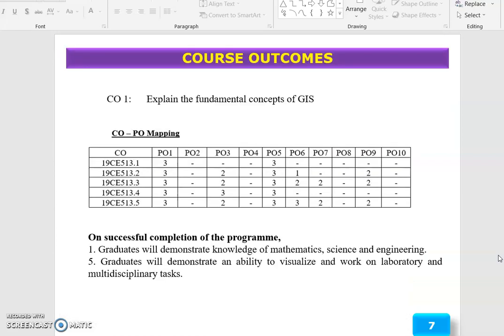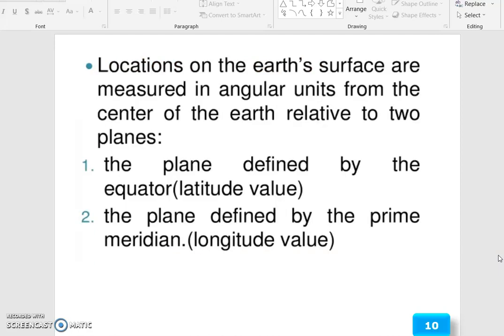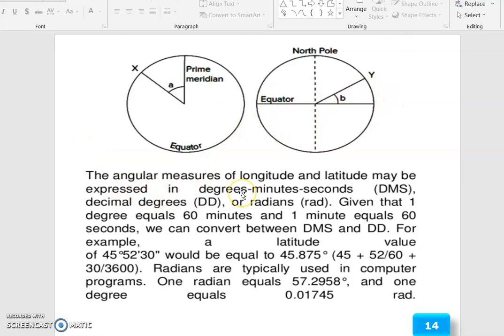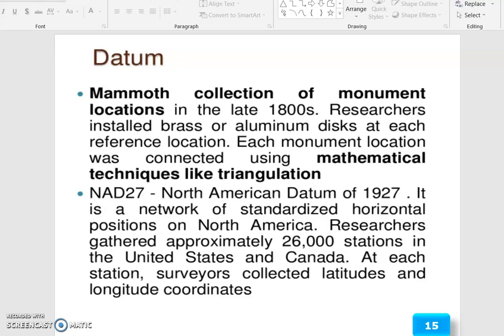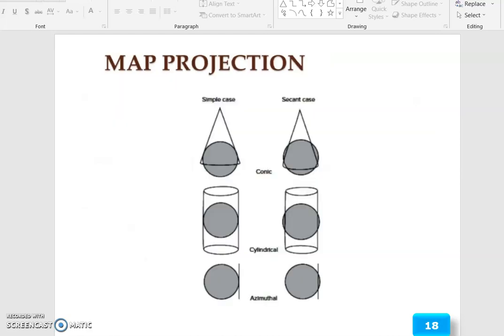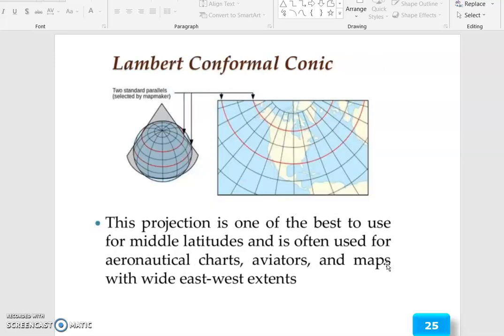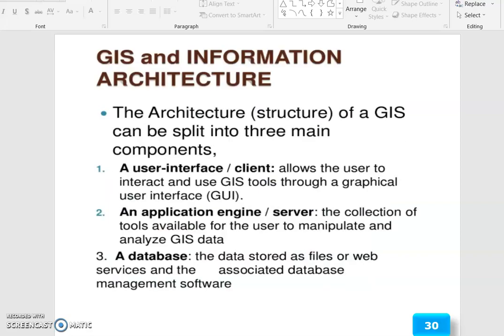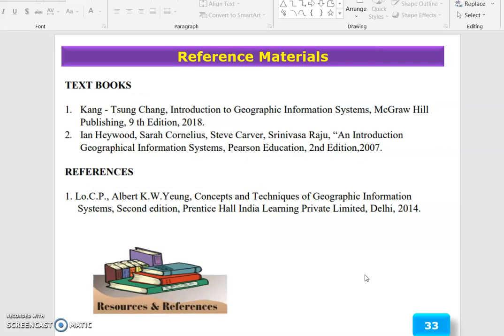1 2 19CE513 Unit I Coordinate Systems, GIS and Information Systems